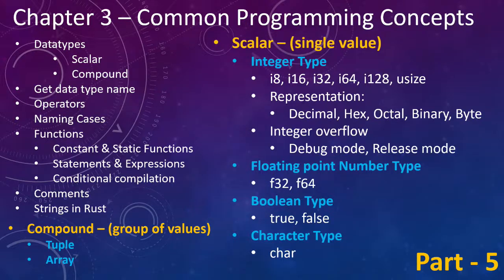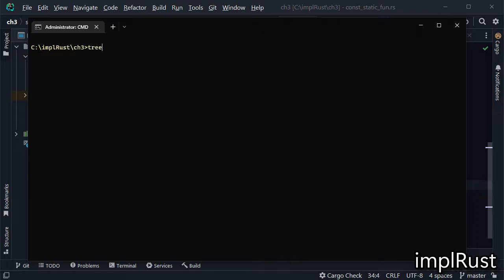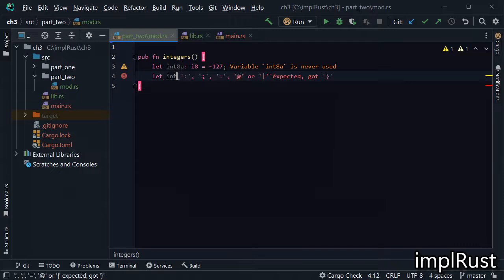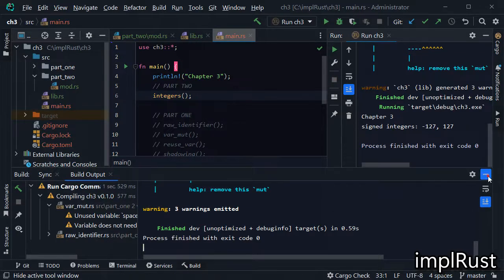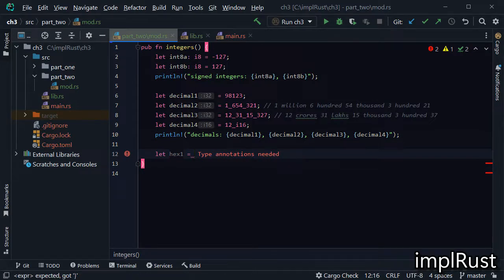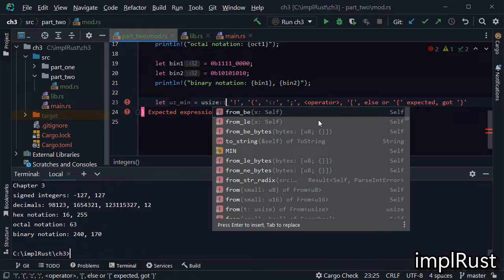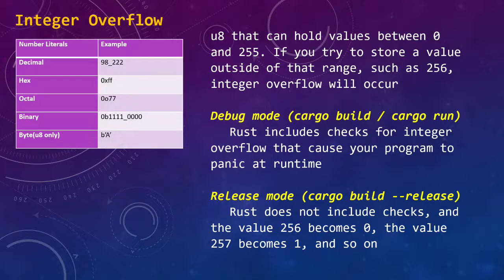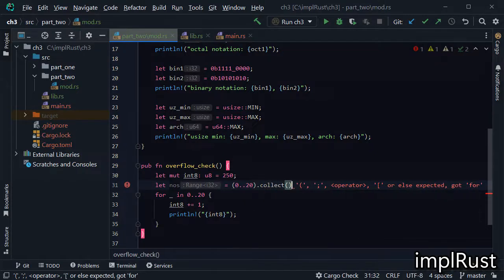chapter 3 part 5 - scalar datatype - integer and overflow - by implRust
Rust datatypes - rust scalar datatype - integer and its overflow - by implRust